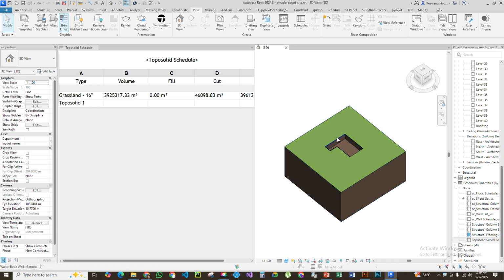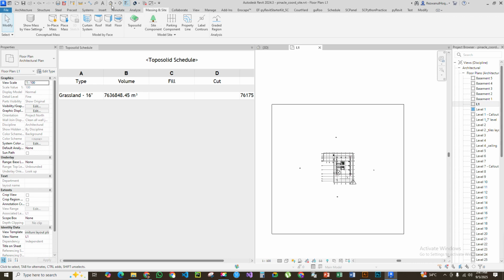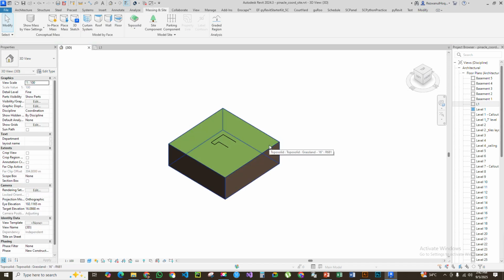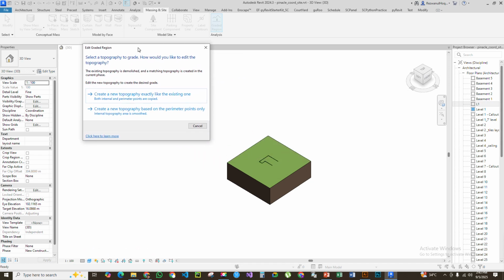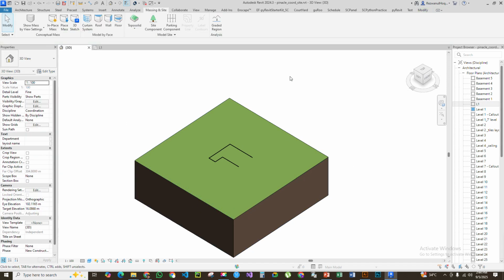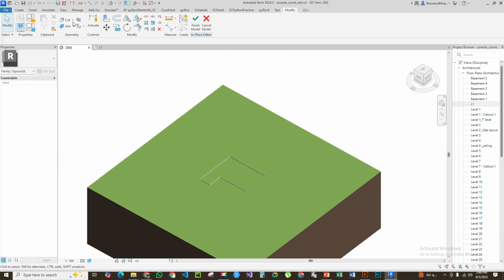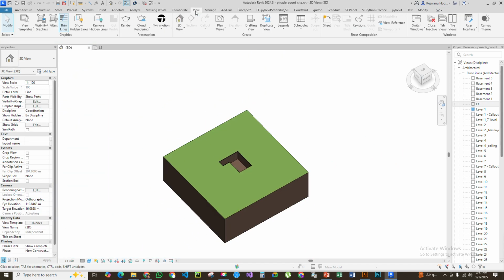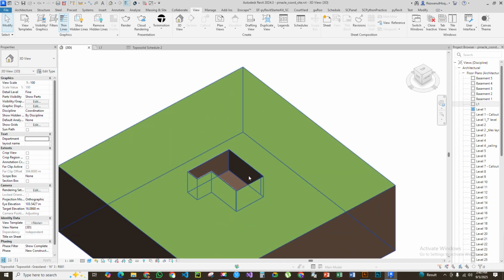Revit study-60_Excavation process in existing site and create schedule in revit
Software use:
1. Autodesk Revit Architecture